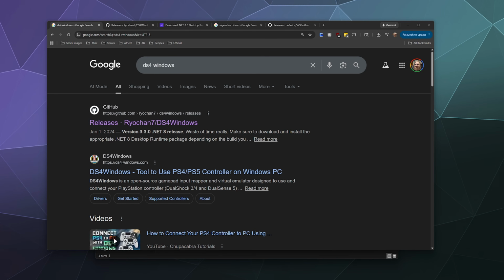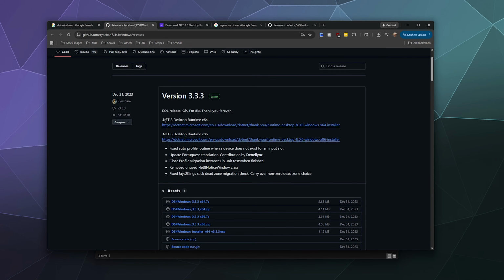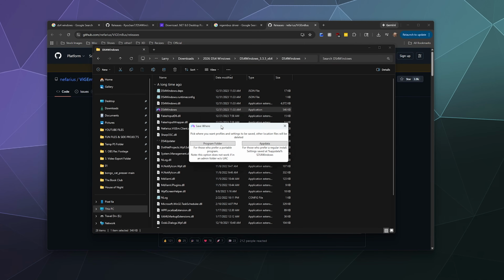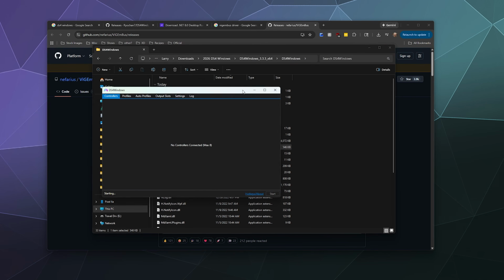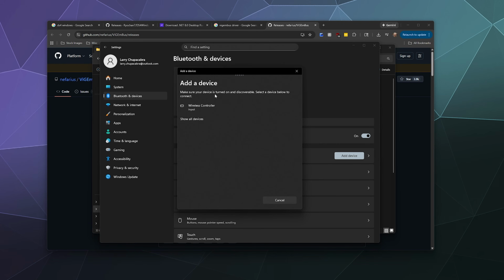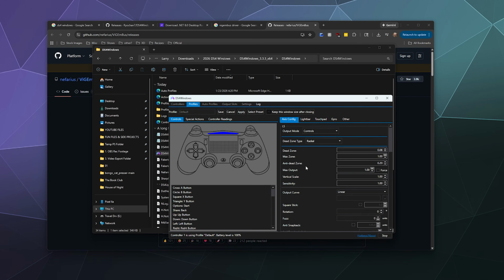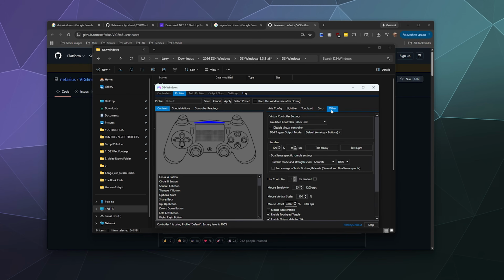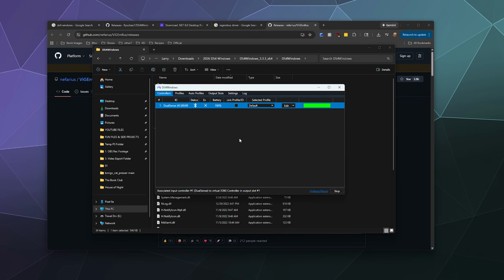How to Connect PS5 Controller to PC w/ DS4 Windows 2026 - Rebind Keys & Display Playstation Buttons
Want to use your PS5 DualSense controller on PC with full PlayStation button prompts, custom keybinds, and reliable wireless support? This 2026 DS4Windows setup guide walks you through everything step by step, clean installs, correct drivers, and zero controller chaos.

I am aware the Ryochan7 Download page is down. I have provided an alternative in the meantime.

In this tutorial, I’ll show you how to install DS4Windows, set up required dependencies, connect your PS5 controller via Bluetooth, customize keybindings, and ensure games display PlayStation button icons instead of Xbox buttons 🎮

• Downloading and installing DS4Windows
• Installing .NET Framework 8 or newer
• Installing the ViGEmBus driver
• Connecting a PS5 DualSense controller to PC via Bluetooth
• Choosing the DS4Windows install location
• Changing controller keybindings and profiles
• Displaying PlayStation button prompts in supported games
• Fixing common PS5 controller detection issues

This setup works for Steam games, Epic Games, emulators, and most PC games that don’t natively support the PS5 controller.

Once configured, your PS5 DualSense controller will work wirelessly on PC with full customization support and stable input handling.